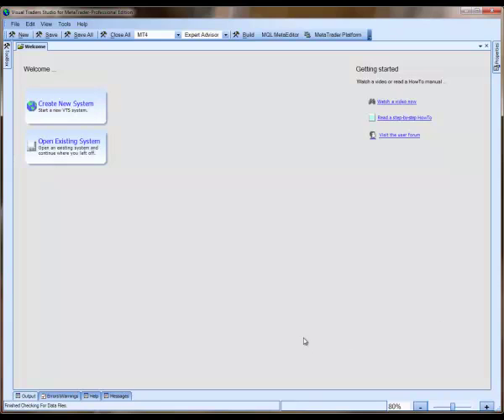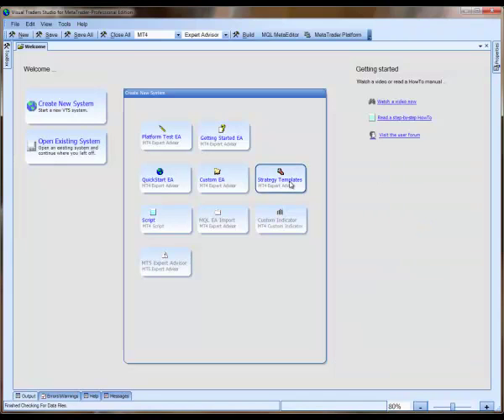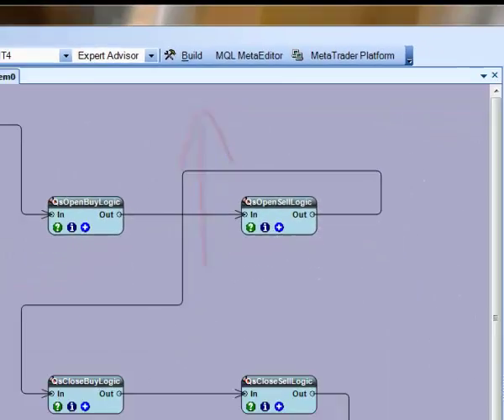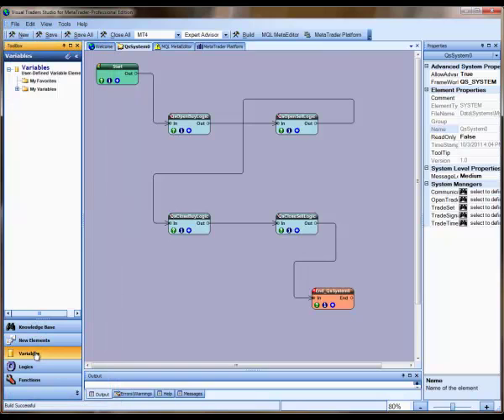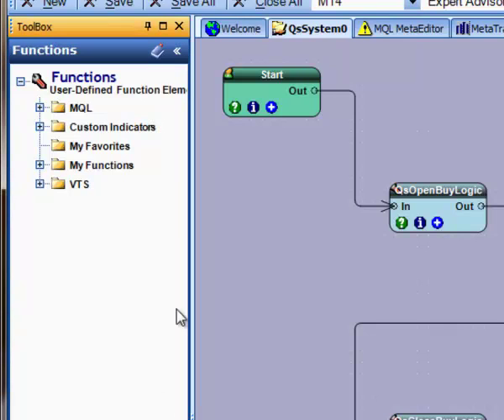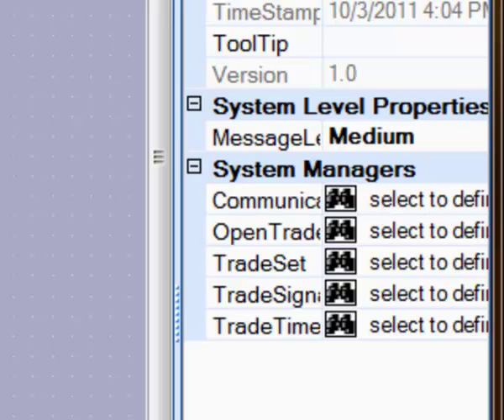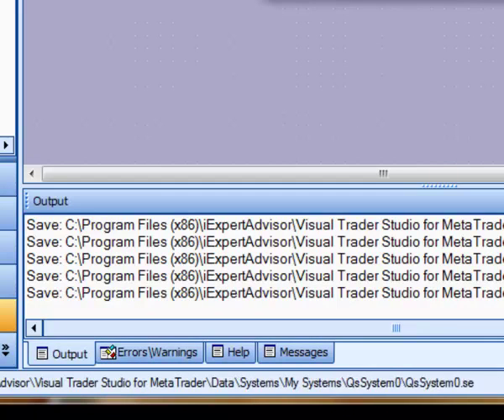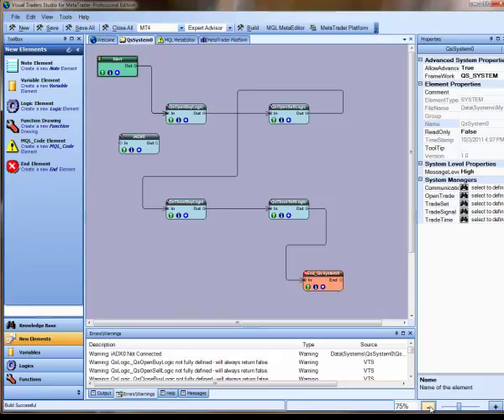MetaTrader Expert Advisor Builder Overview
This short video provides an overview of the Expert Advisor Builder application and its capabilities.